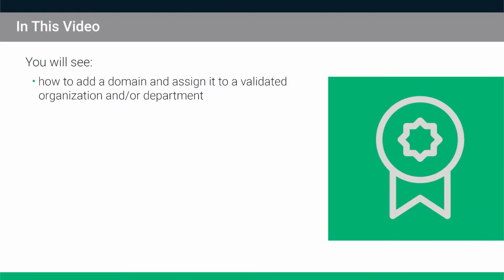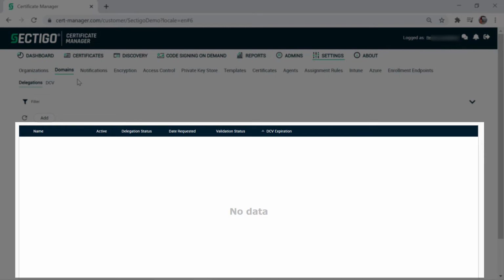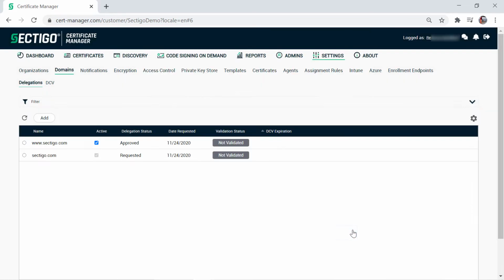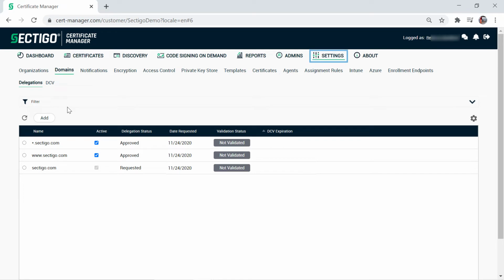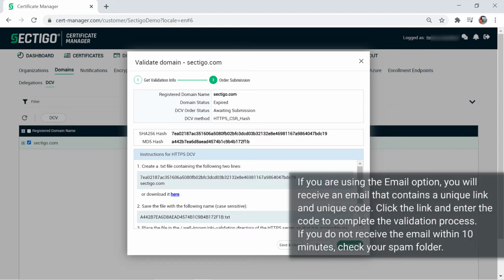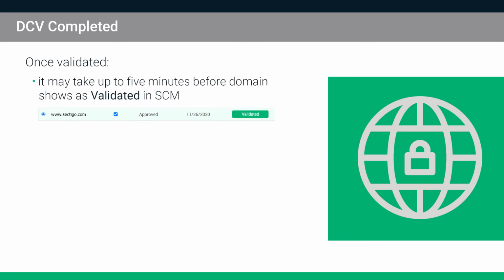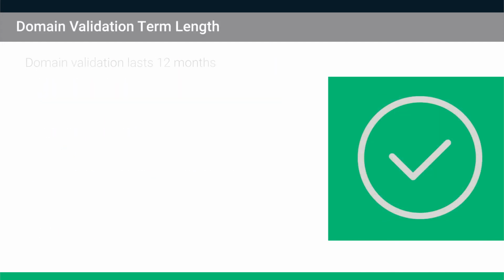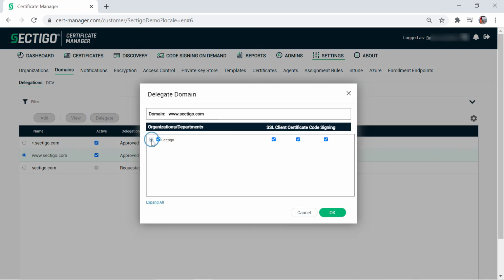Sectigo SCM - How to Add and Validate a Domain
Administrators of Sectigo Certificate Manager - How to Add and Validate a Domain

Additional questions? Reach out to a Sectigo executive today